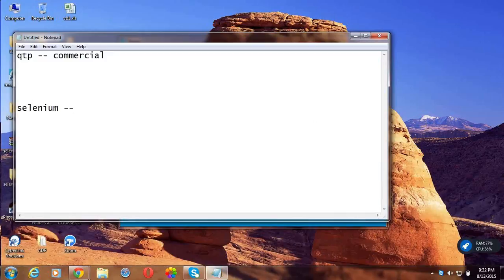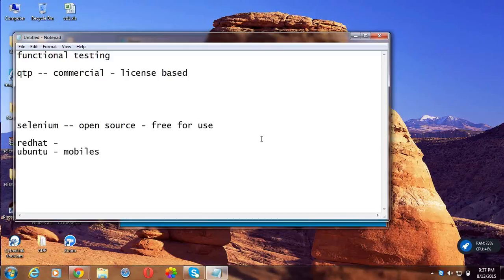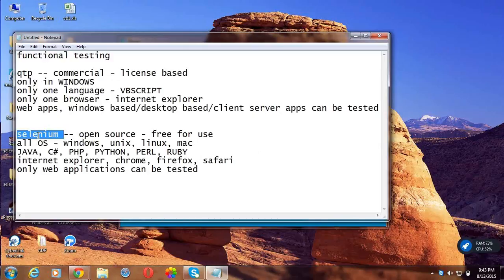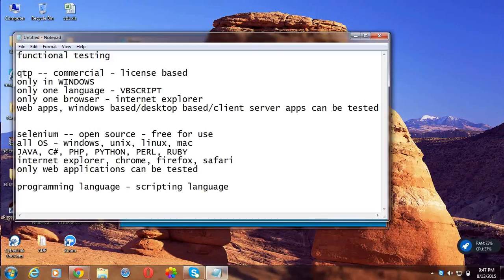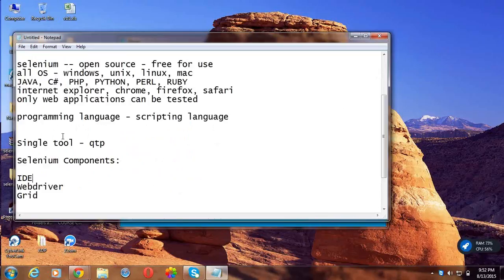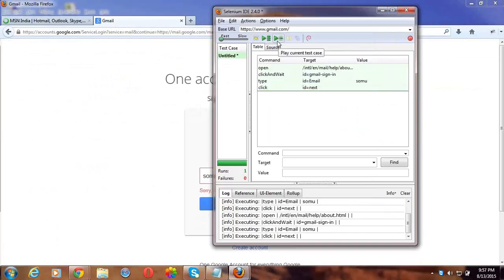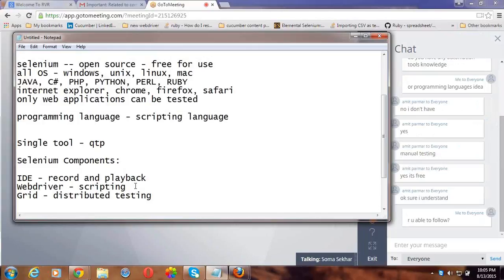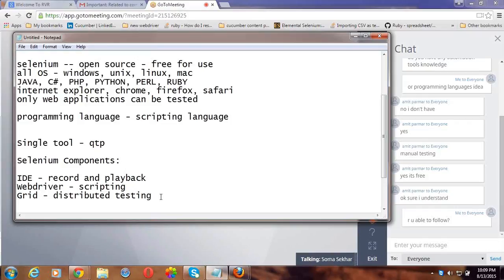Selenium Online training : Trainings@cheyat com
Cheyat is the best institute for the students who want to build their future in Information Technology and ERP training programs. Cheyat aims in providing quality facilities to the students who have keen interest in IT training.